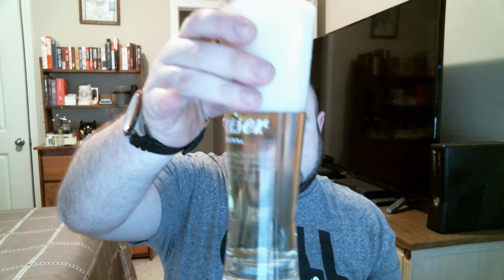Georgia Beer Reviews: Natural Light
Introduced in 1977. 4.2% alcohol. 95 calories. An InBev brand.